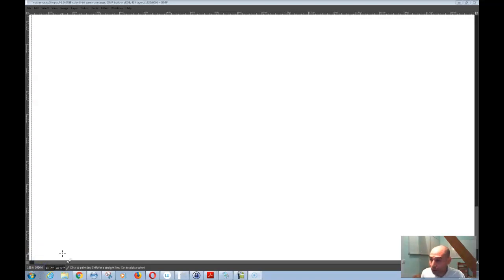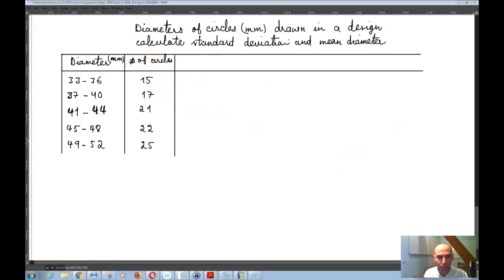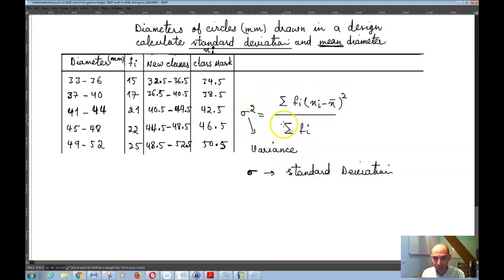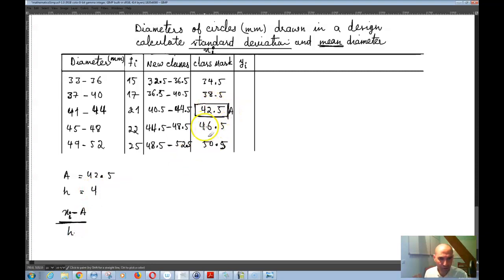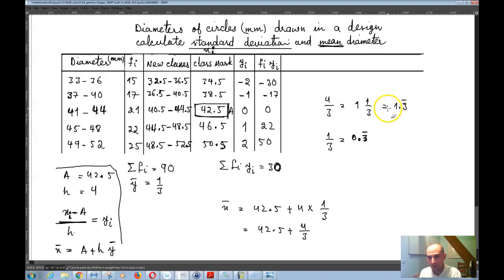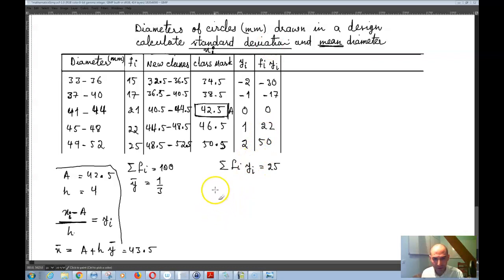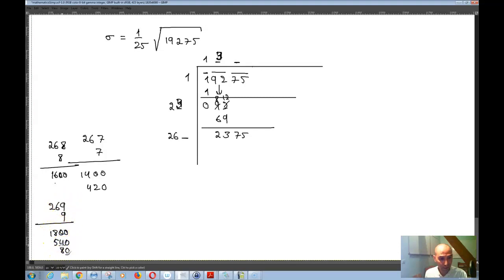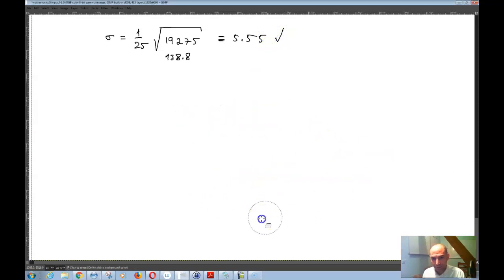Mathematics - Statistics - Exercises - Part 8